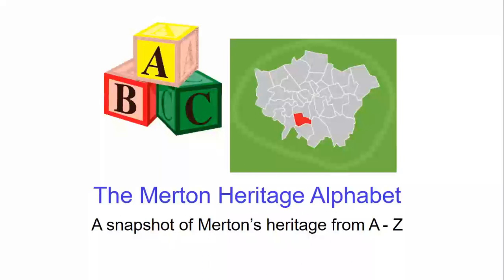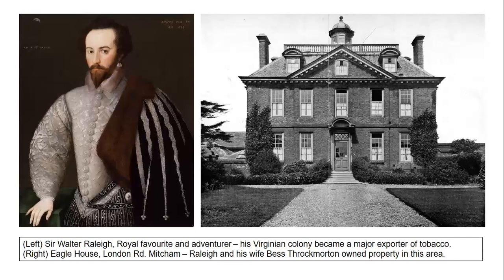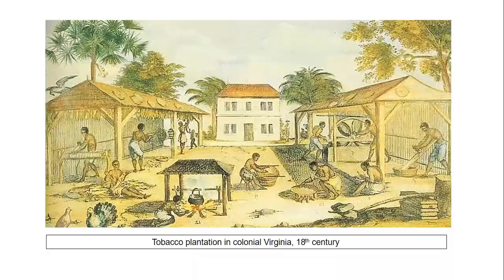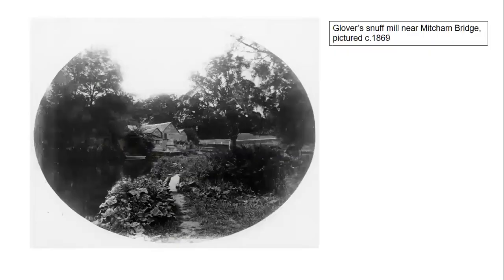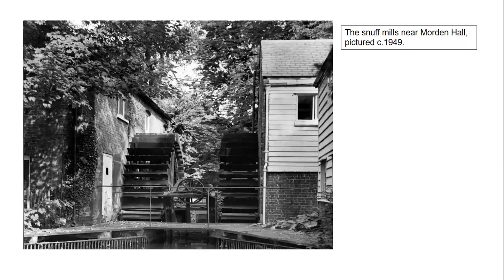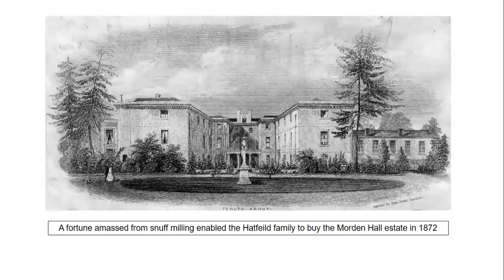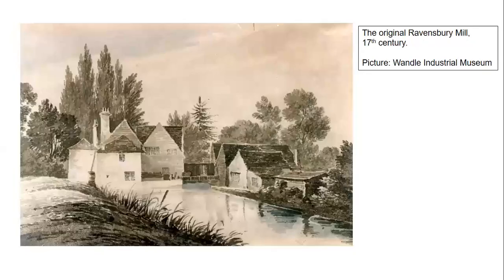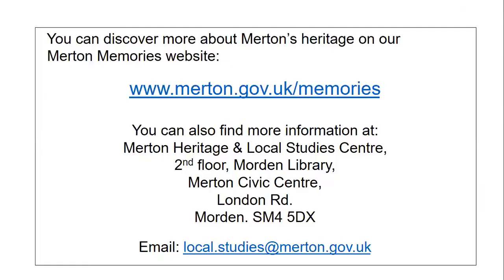Merton Heritage Alphabet: T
Merton has many links to the tobacco and snuff-milling trade from its earliest days in Tudor England, through to the 20th century. Discover more about Merton's snuff mills from this short film by Merton Heritage Service.

This is part of our borough's popular Heritage Alphabet.